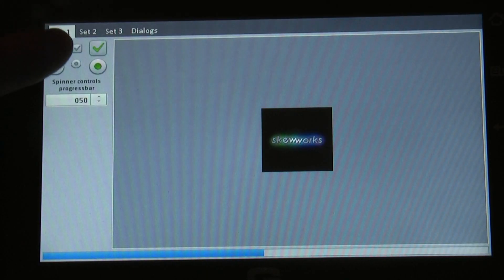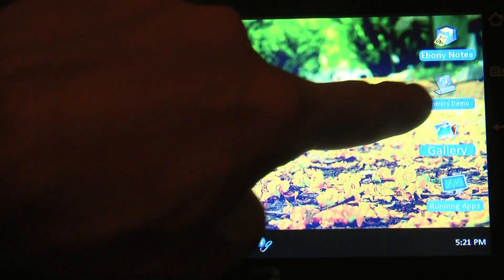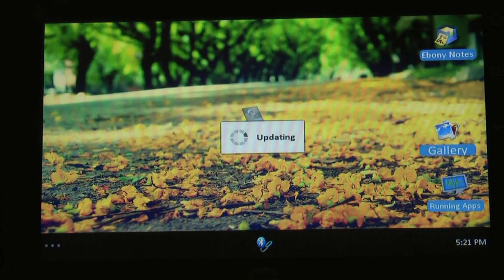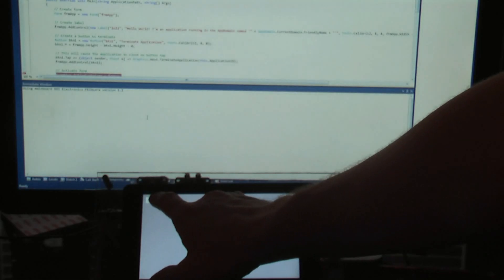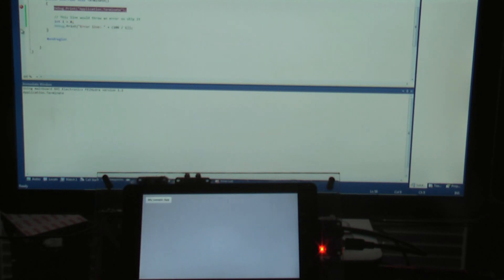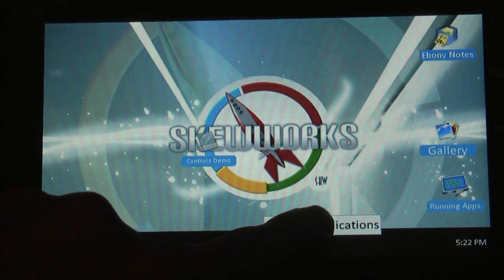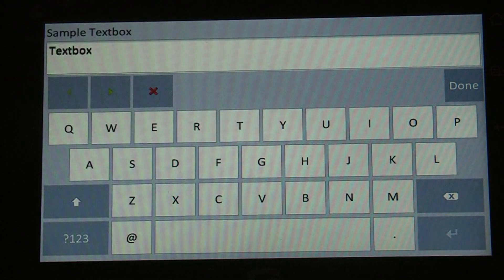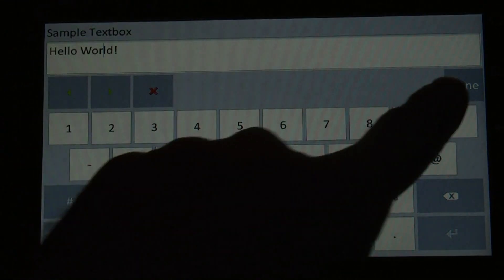Introducing Tinkr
More than just the latest set of GUI controls from Skewworks, Tinkr introduces Image32 and Application standards as well as over 30 controls, containers and modal dialogs. Tinkr responds to touch and physical buttons, supports 4.1 and 4.2 Micro Frameworks and even comes with a wrapper class to work on GHI's CP7 7" capacitive multi-touch screen.